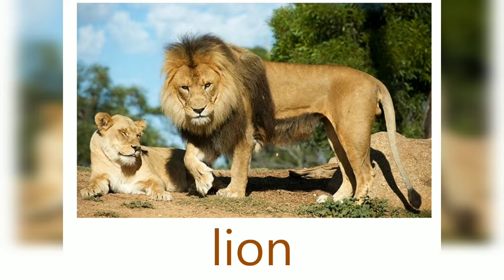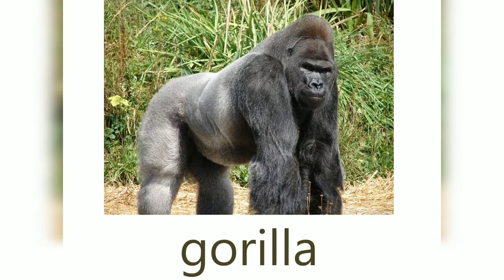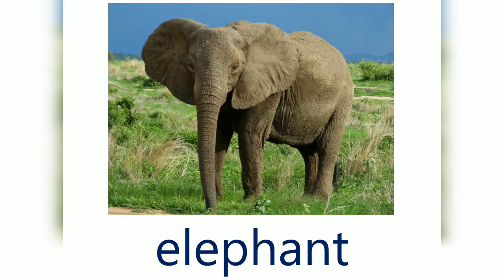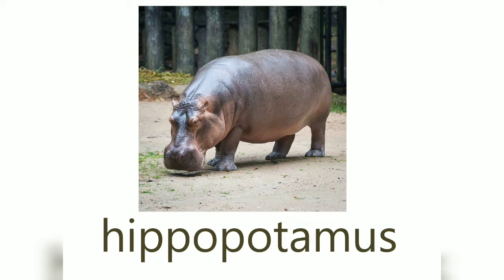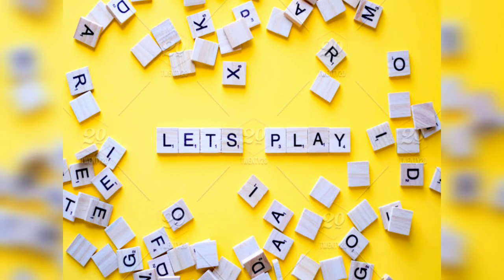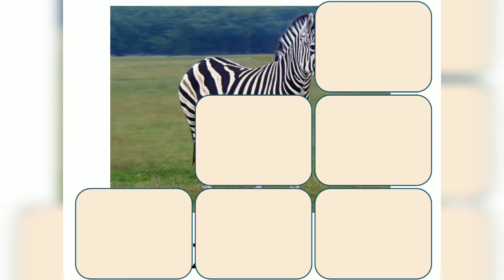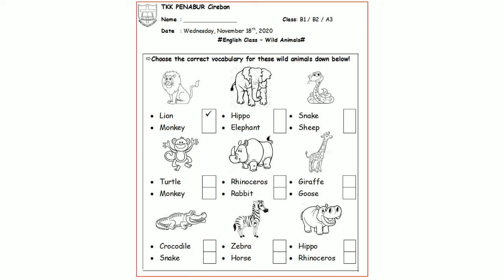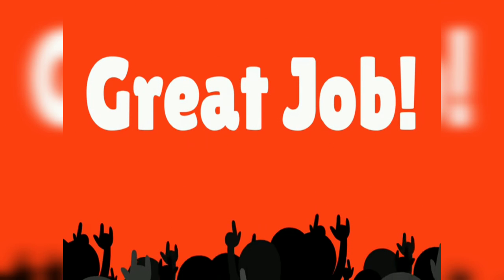English K2 : Wild Animals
English Lesson : Wild Animals

TKK PENABUR Cirebon